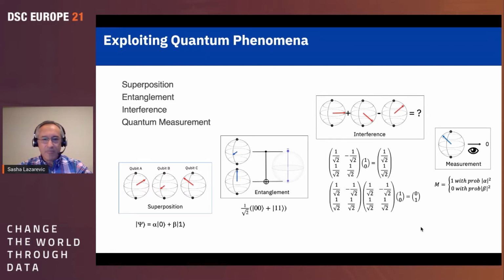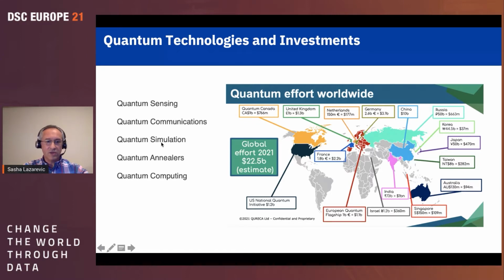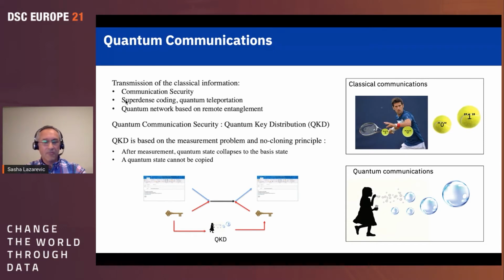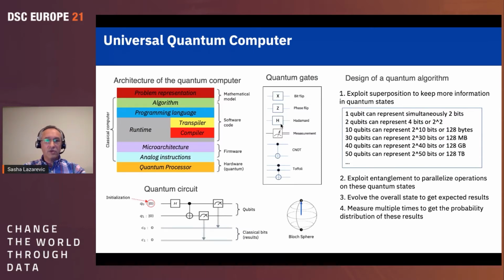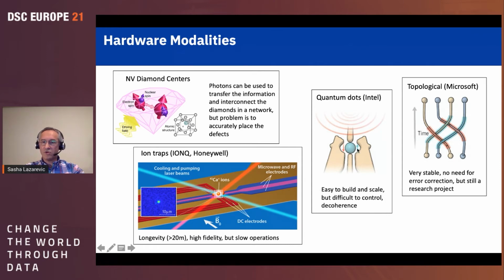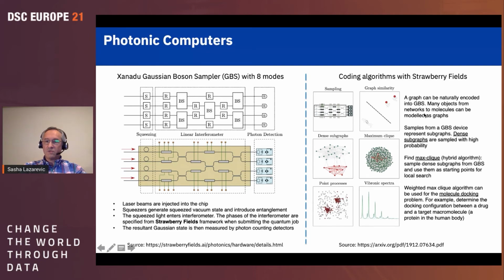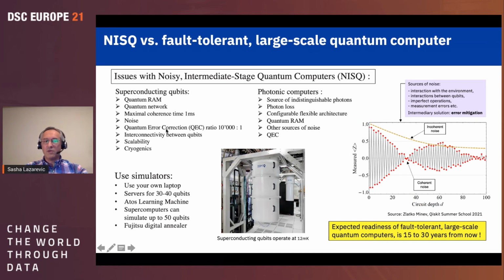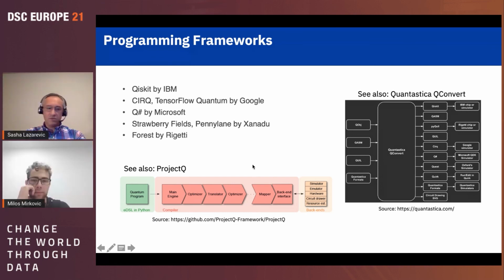[DSC Europe 21] Overview of Quantum Computing - Sasha Lazarevic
This talk was part of the DSC Europe 21 track "Quantum ML", held on November 21st-25th.

What are quantum computers, how do they work, how do we implement high-value use cases on them, and what is the expected impact on society? Sasha Lazarevic explains why there is such a buzz around quantum computers, and how to distinguish hype from the real advantages. Sasha Lazarevic is the Quantum Computing and AI Transformation Consultant and an Independent Expert joining us from Switzerland. Sasha got his Bachelor’s and Master’s at the University of Belgrade as an engineer, before going to Stanford University and Business School Lausanne to get his Graduate Certificate in AI and MBA. Today Sasha has over 18+ years of experience working at IBM in various positions such as Technical solutions manager, and Quantum Ambassador, and Qiskit Advocate. This year he will be giving us an overview of quantum computing in his amazing talk.